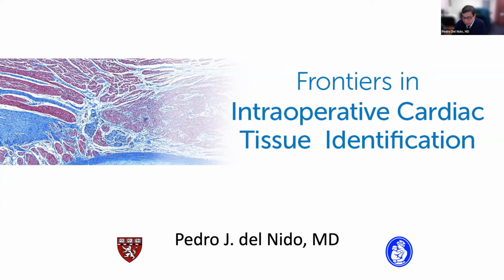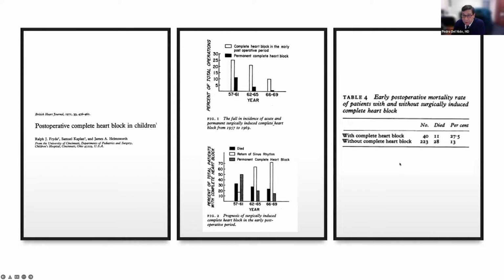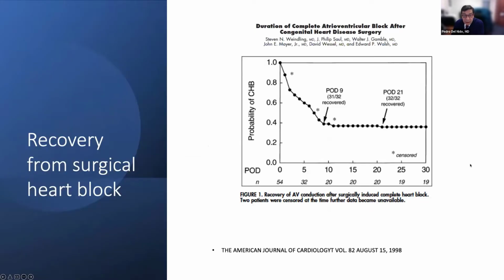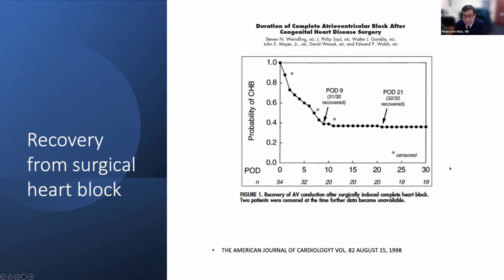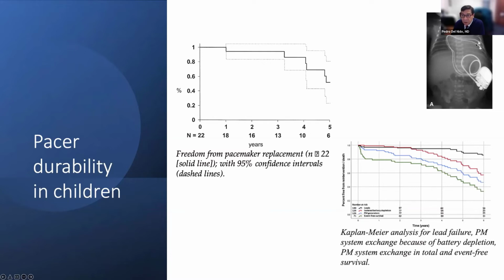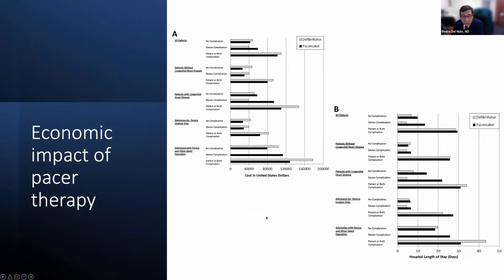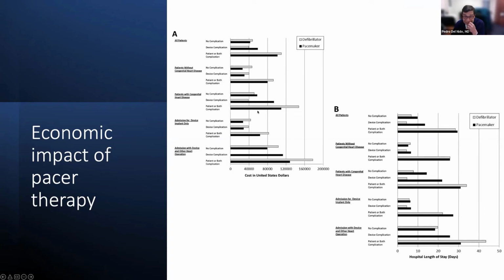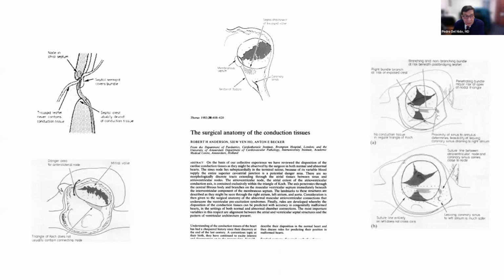Frontiers in Intraoperative Cardiac Tissue Identification: Opening Remarks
In his opening remarks, Dr. Pedro del Nido, Chief of cardiothoracic surgery at Boston Children's Hospital describes the need for intrasurgical tissue identification and the technologies that may provide a solution for this surgical challenge